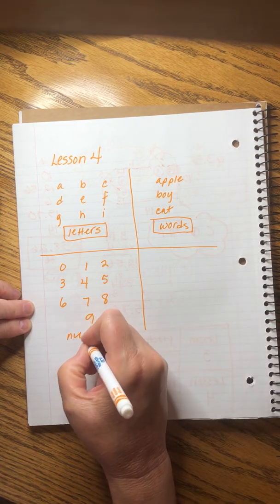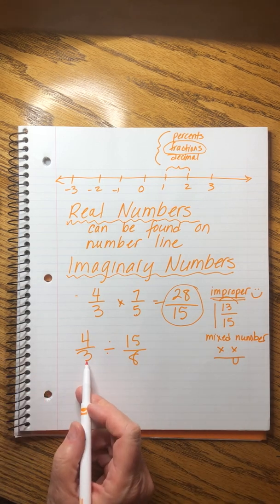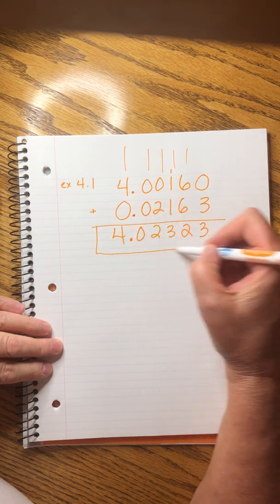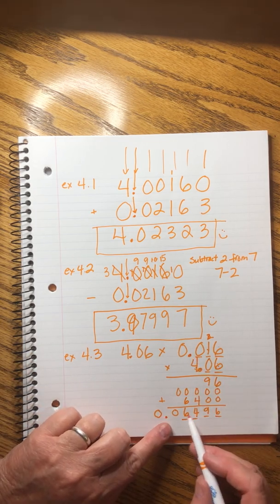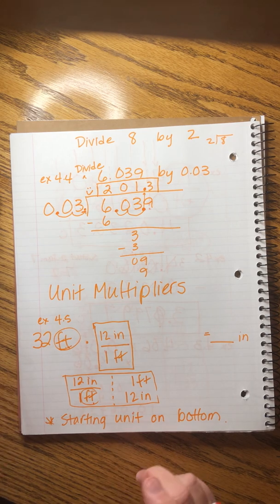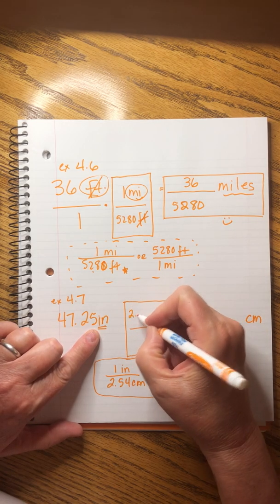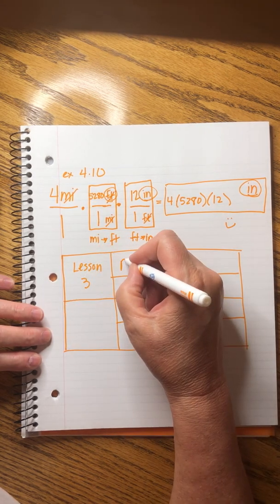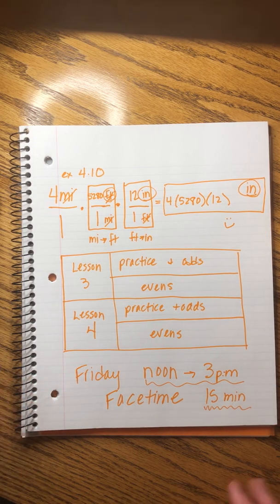Saxon Algebra 1 | Lesson 4